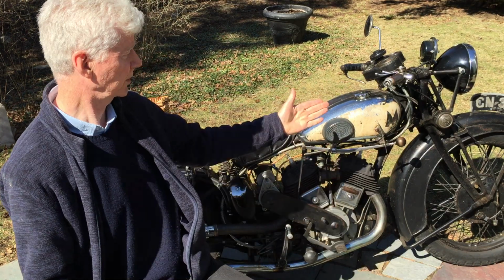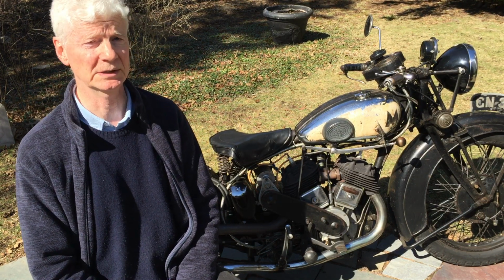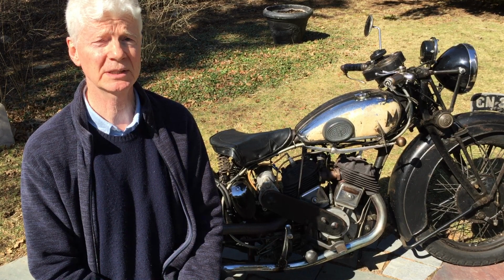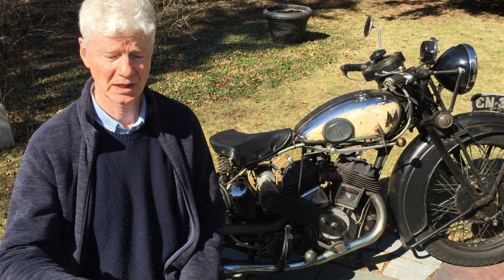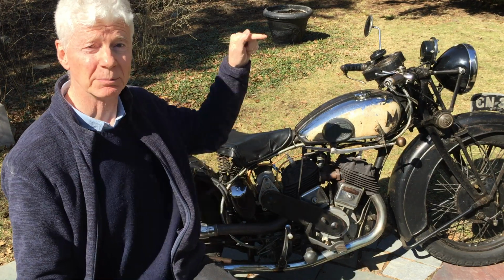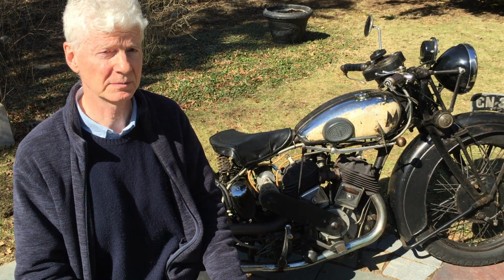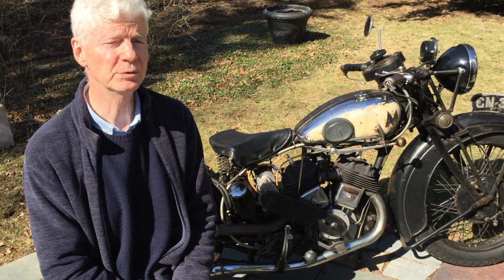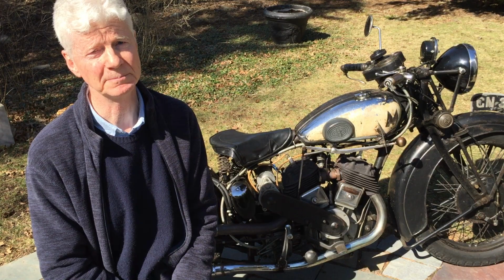1931 Matchless X3 oiling problem.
When I encountered a problem with my Matchless v-twin, it made me consider some connections to how we tend to think and live today. Sometimes trying to understand a vintage bike can lead us to a better sense of how we run our lives, too.